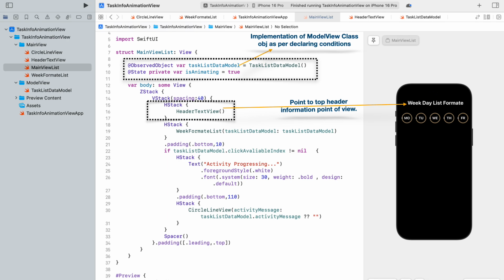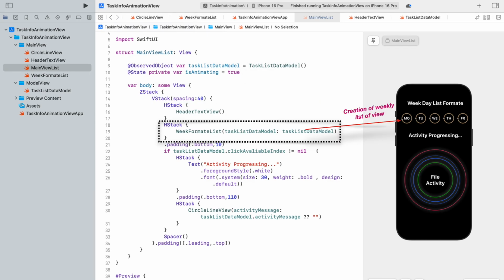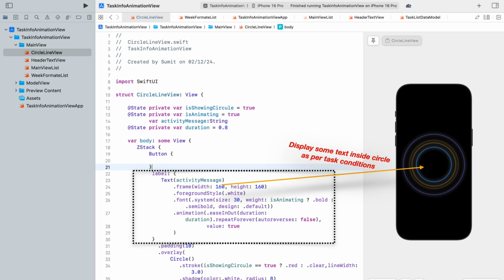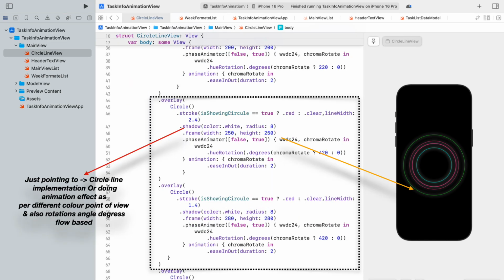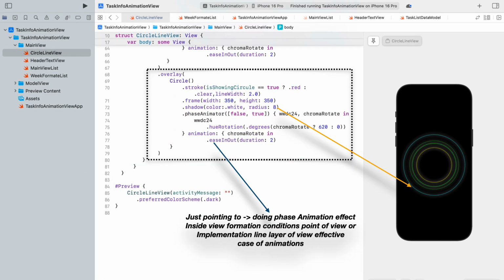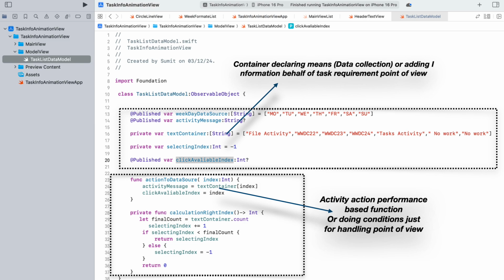Week-Day-Task List Formate in Swift-UI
This tutorial pointing to knowledge based how to animation work or phase during & also use case of default property terms.
Here just different windows of flow applications define differently UI Application perspective behalf of looking application good or user feel or touch according to standard of future based programming point of view & also user feel or working conditions as per differently device screen size of layout of structure point cases so see that differently device screen with differently animation layout fluctuations point of view.